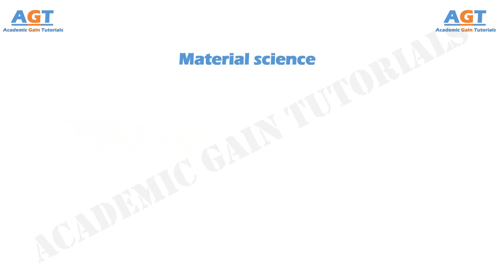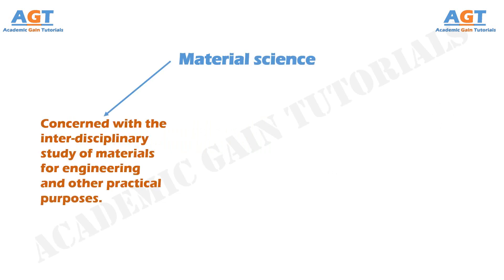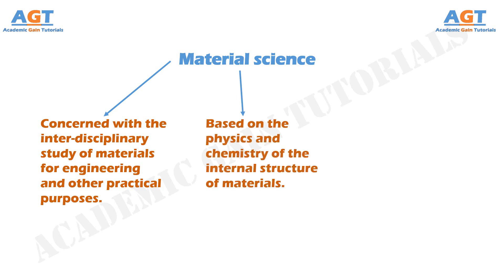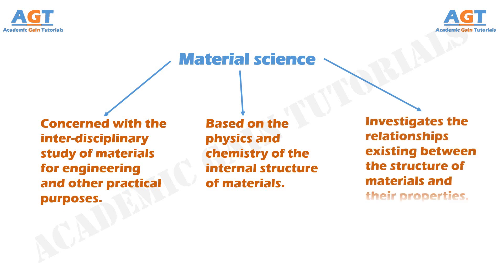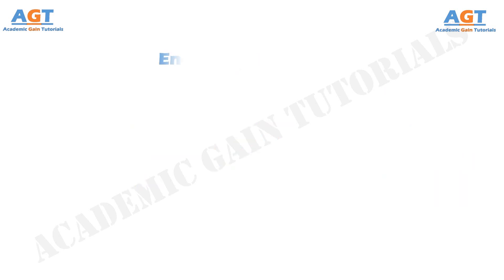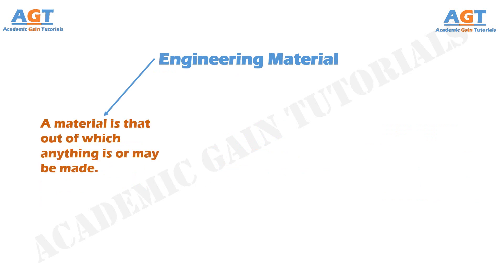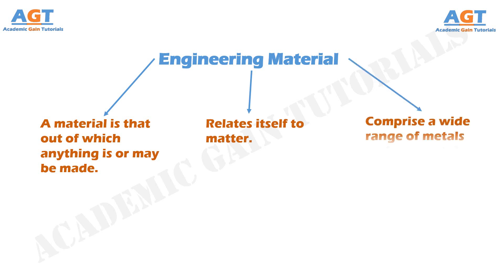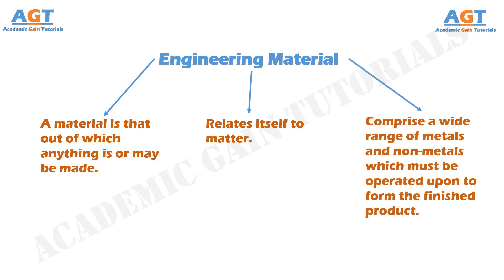Material Science & Engineering Materials (Concept)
This video covers an introductory concept about
    -Material Science &
    -Engineering Materials.